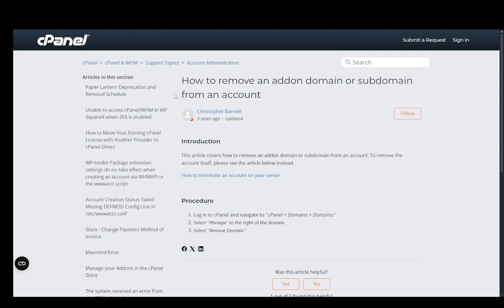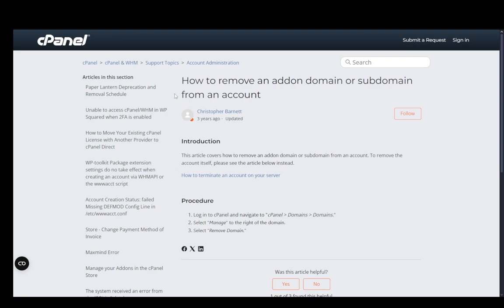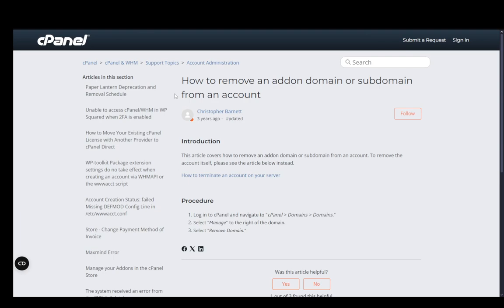How To Remove Main Domain In cPanel Tutorial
Today we talk about remove main domain in cpanel,cpanel,change primary domain name of any cpanel account,cpanel tutorial,how to remove domain from cpanel